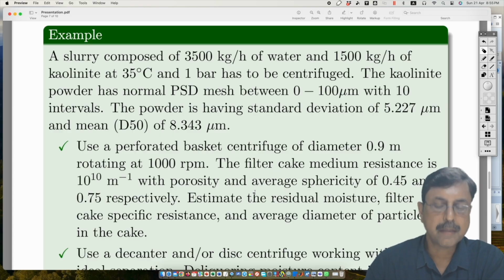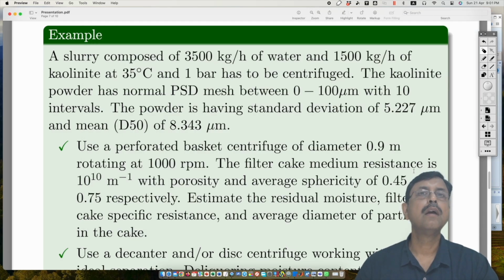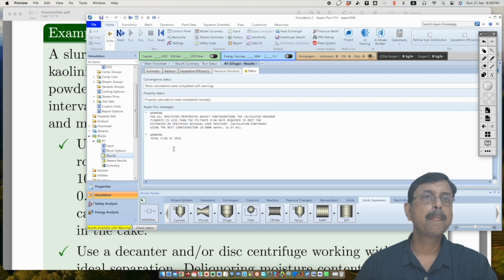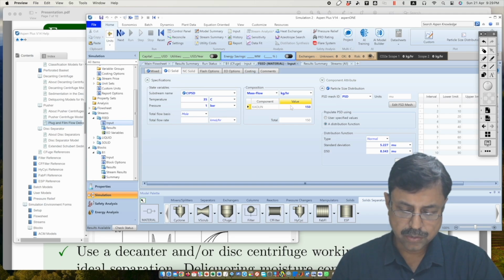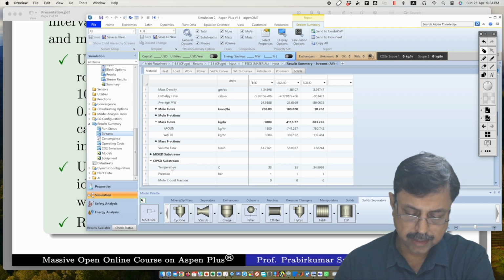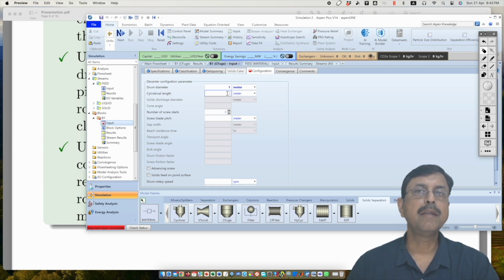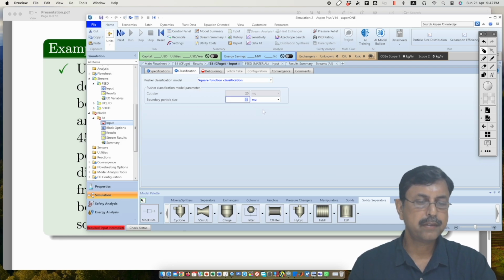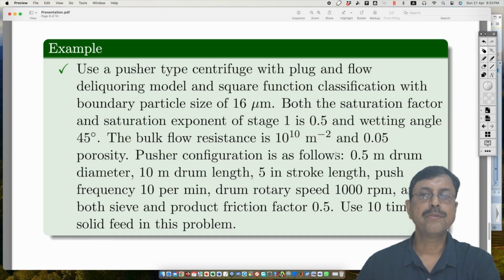Lec 22: Centrifuge - Example problem